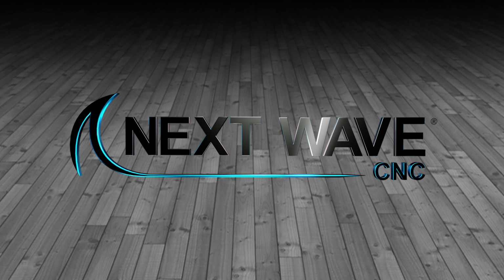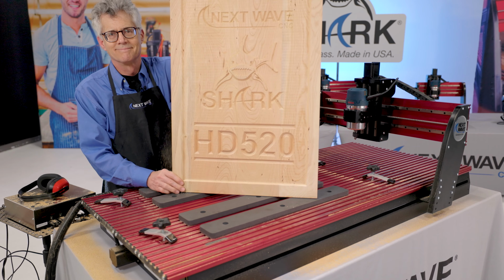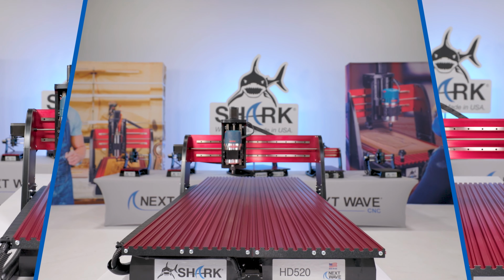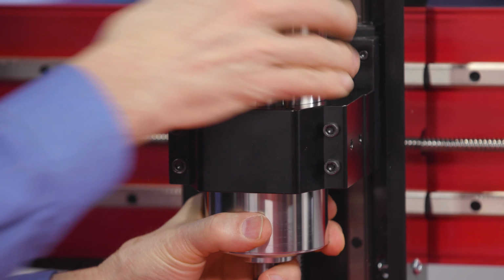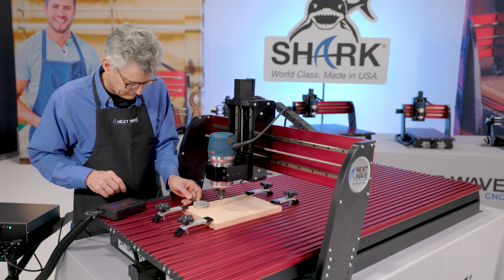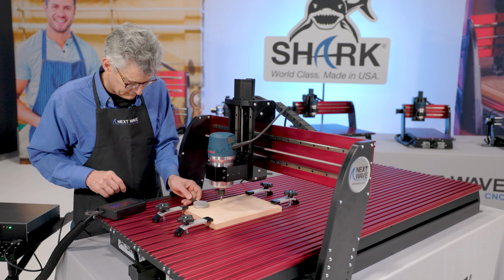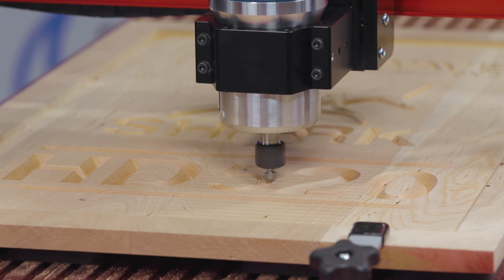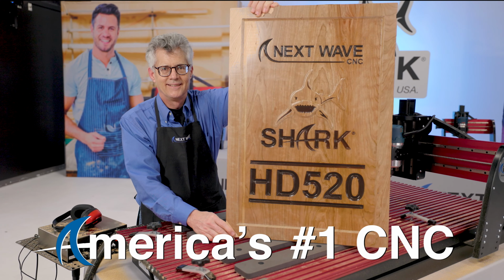SHARK CNC HD Series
Have you checked out our largest selection of CNCs?
We've designed this line of CNCs with professional woodworkers and hobbyists in mind.

Outgrowing Your CNC - Why not SHARK SWAP it? Next Wave CNC will completely refurbish your SHARK SD100 and through our partnership with The Mill National Training Center in Colorado Springs, Colorado, donate it in your name. Shark Swap allows Next Wave CNC to continue to support high school technical education and shop programs focused on training and technology.